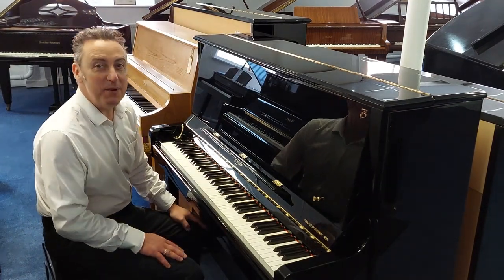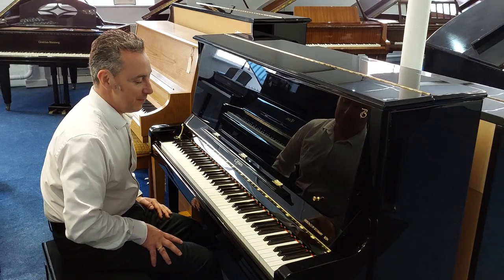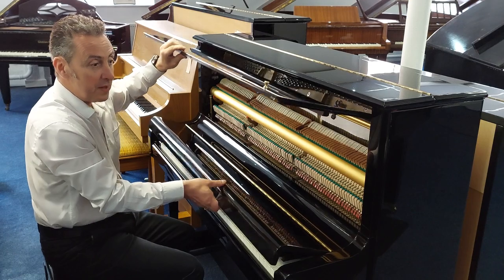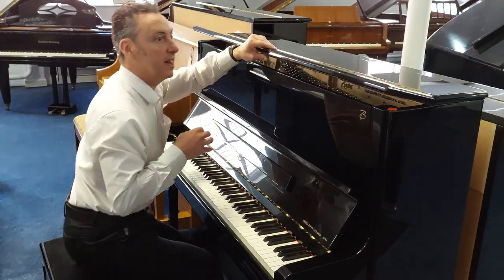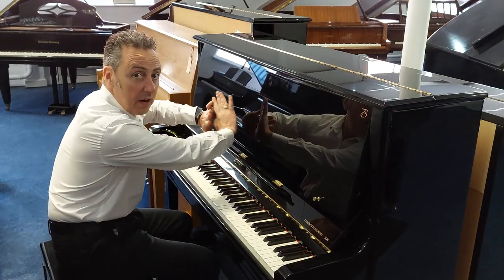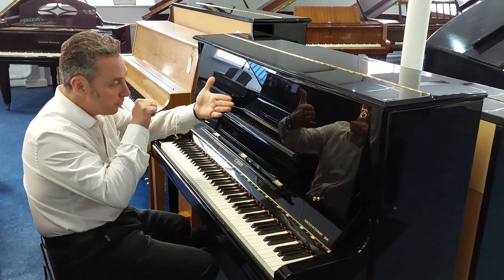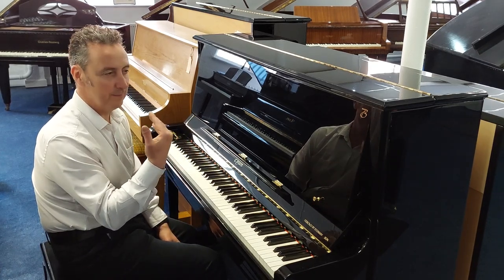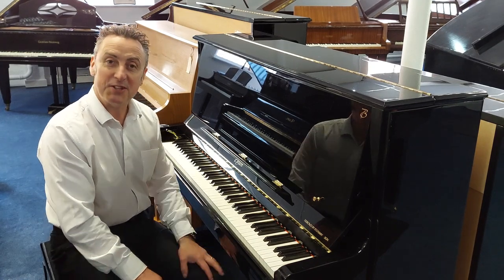Boston UP-126E Upright Piano Demonstration & Review | Ex Lease For Sale | Rimmers Music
Here we have Graham Blackledge showing you why you need to buy this Boston UP126E Upright Acoustic Piano| Polished Ebony | Ex Lease | B169162

2 Year Guarantee
Serial Number: B169162

Boston UP126E Upright Acoustic Piano| Polished Ebony | Ex Lease | B169162...
Designed by Steinway & Sons this Ex-lease Boston UP-126 is a great piano. Externally the cabinet is in great condition. There are a few minor marks due to its age but overall it looks very respectable. Internally this piano has been well cared for and it as concert pitch. The key action is nice and responsive and well balanced. The tone is exceptional and due to the unique patents that Steinway pianos use on the Boston you are assured a high quality instrument.